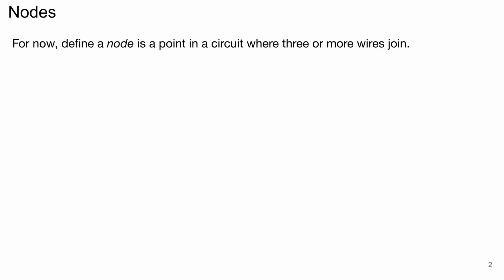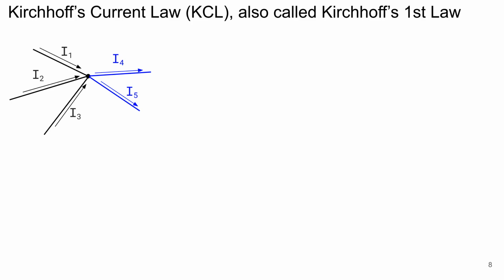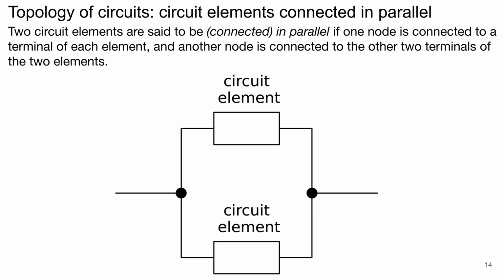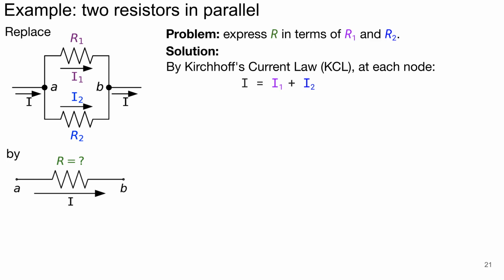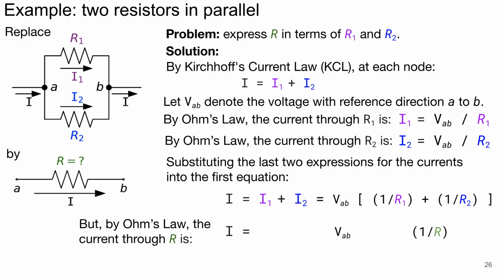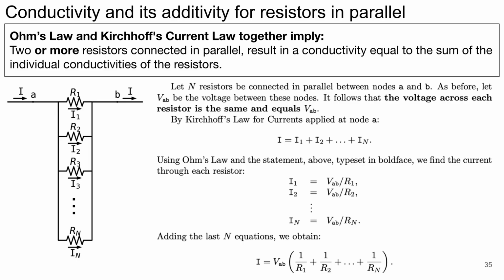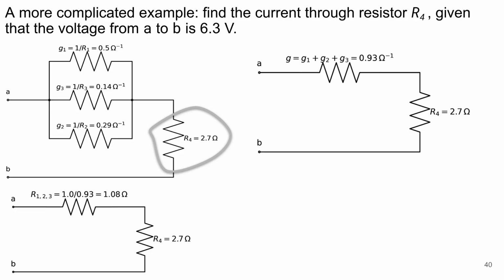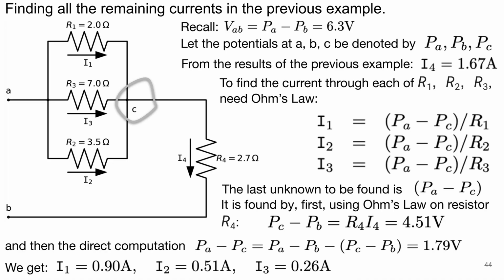Electric Circuit Theory, Video 2: Nodes and Kirchhoff's Law for Currents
Kirchhoff's Current Law (KCL) and some of its consequences. Solved examples.